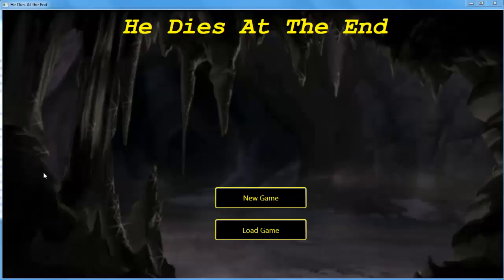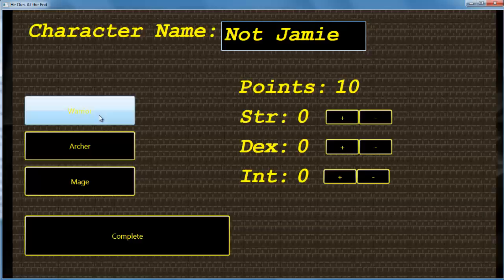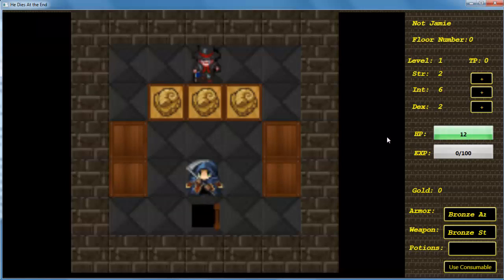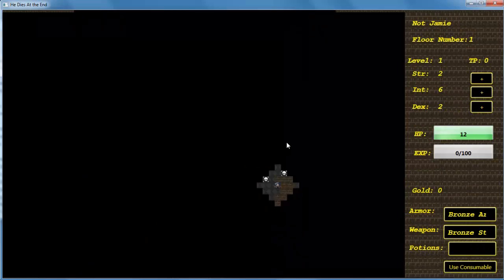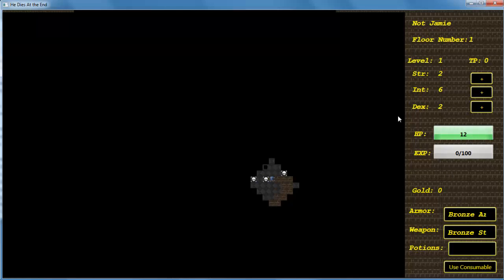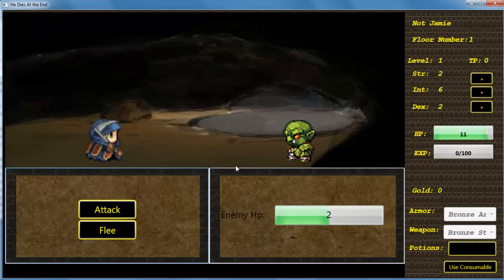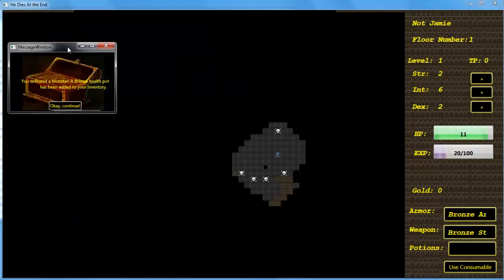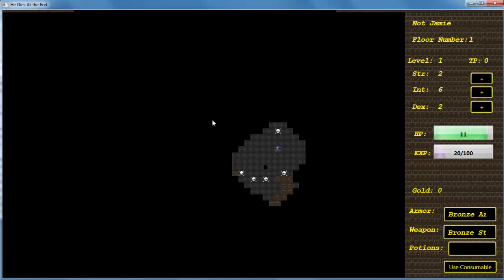Application Development in .NET - Dungeon Crawler Game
BSGD Faculty Chair Jamie King talks us through a dungeon crawler game students built for their "Application Development for .NET" class with Instructor Josh Krebs in Spring 2014.